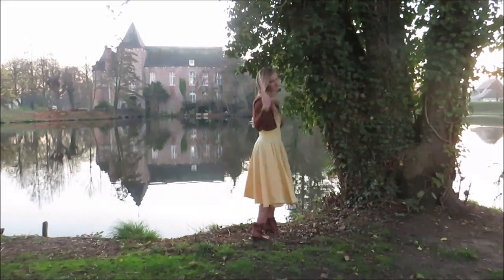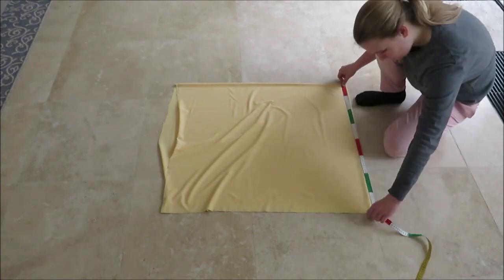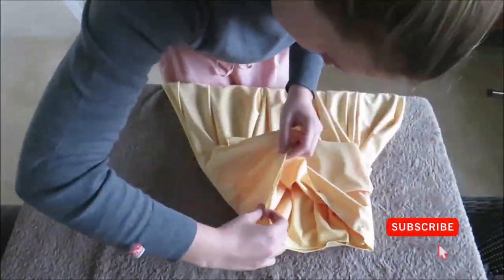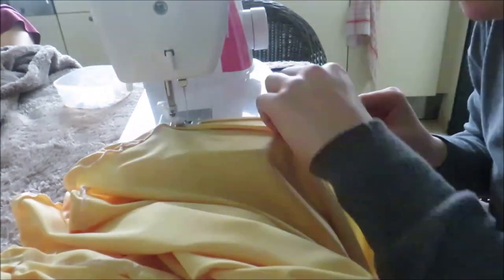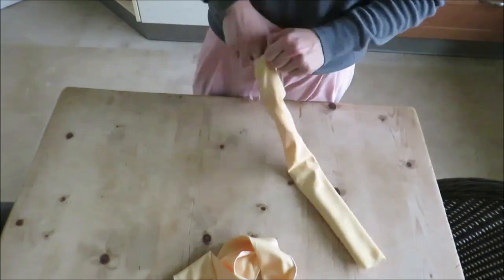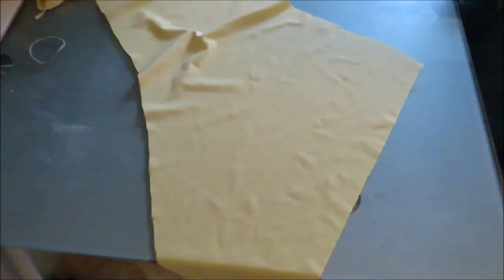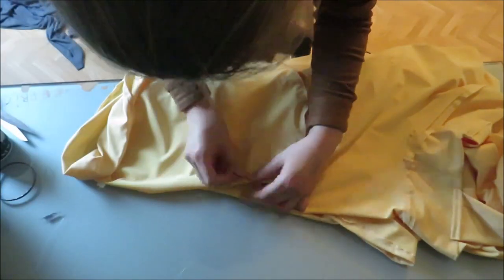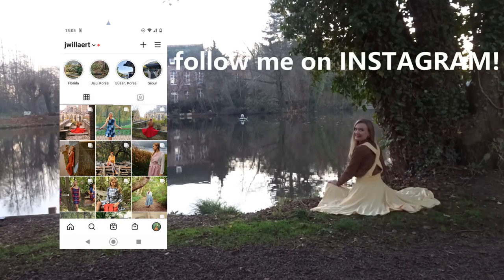Creating the Dreamy DIY Cottagecore Dress: Full High-Waisted Circle Skirt with Straps/Suspenders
In this enchanting sewing tutorial, I'll guide you through the process of creating a stunning DIY cottagecore dress—a full high-waisted circle skirt with straps or suspenders. Get ready to immerse yourself in the whimsical world of cottagecore fashion as we bring this vintage-inspired beauty to life.

At 0:00, the intro sets the stage for our delightful sewing adventure. Starting at 0:29, I'll teach you how to sew a full circle skirt, ensuring that it flows elegantly and captures the essence of cottagecore style. We'll then proceed to add the waistband at 2:00, providing a comfortable and flattering fit for the skirt.

To tailor the skirt to your body, I'll show you how to make alterations at 3:48, ensuring a perfect and personalized fit. At 4:21, we'll explore the art of creating braces or suspenders for the skirt, adding a charming touch to the overall look.

What's a cottagecore dress without pockets? At 6:33, I'll share my secrets on how to incorporate pockets into the skirt, combining practicality with style.

We'll conclude our cottagecore dress journey with a photoshoot and an enchanting outro at 8:34, allowing you to showcase your handmade masterpiece.

I found this delightful design on Pinterest, but I no longer support fast fashion brands that mistreat their workers. That's why I've taken up sewing and encourage you to do the same—let's break free from fast fashion and create our own unique garments.

For this project, I repurposed a beautiful fabric scroll generously given to me by someone who no longer had use for it. It brought me immense joy to breathe new life into this fabric, turning it into a magical high-waisted circle skirt with pockets.

Join me on this cottagecore dress journey and embrace the beauty of slow fashion. Share your progress and final creation on social media using the hashtags DIYCottagecoreDress, HowToSewAFullCircleSkirt, SkirtWithSuspenders, and Pockets. Let's inspire others to create their own ethereal cottagecore fashion and reduce our reliance on fast fashion.

Credits: Photo by Karolina Grabowska from Pexels